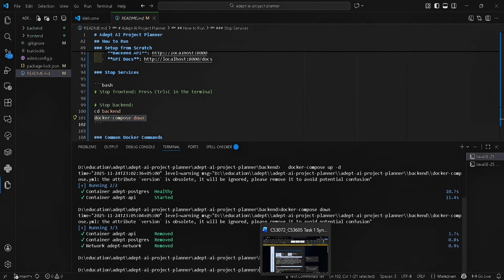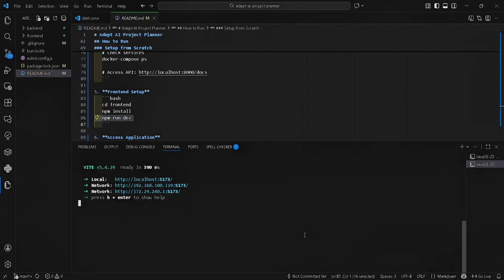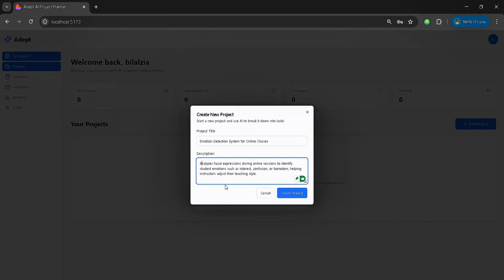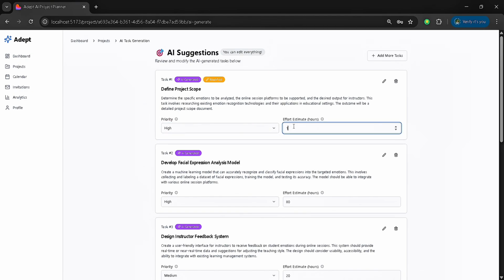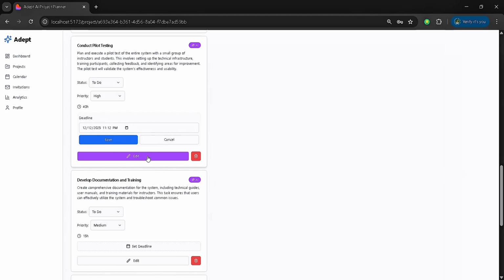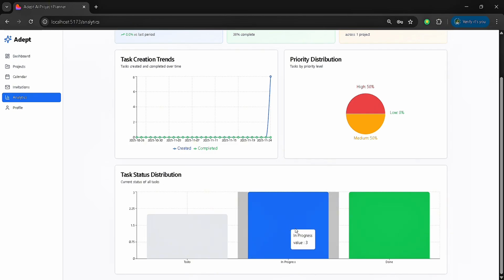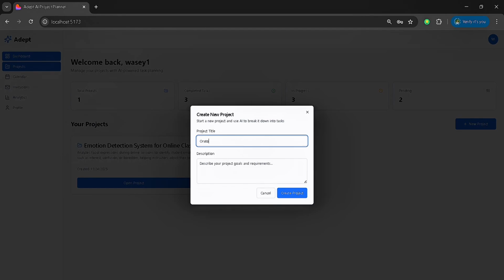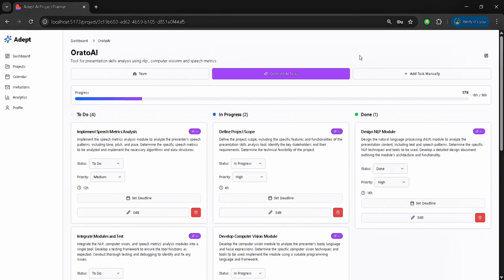ADEPT AI PROJECT PLANNER (DASHBOARD)